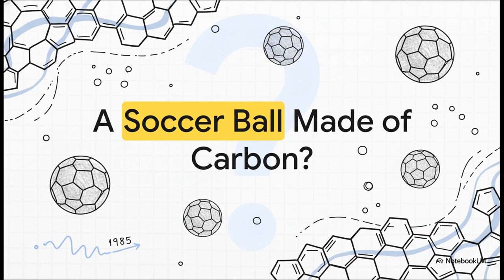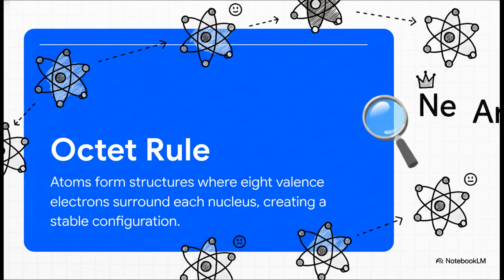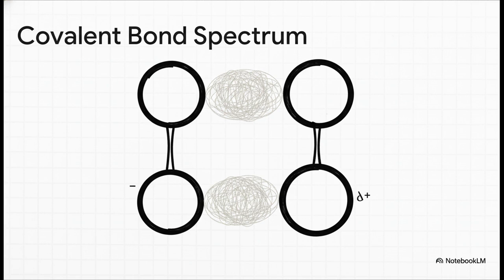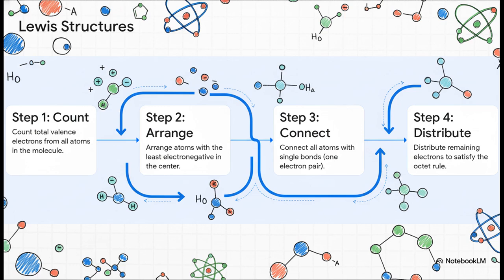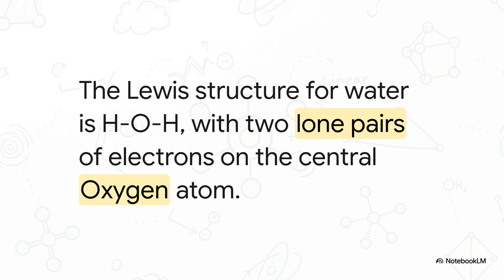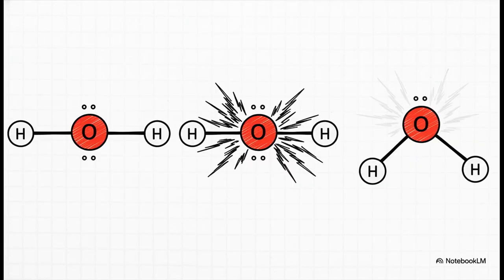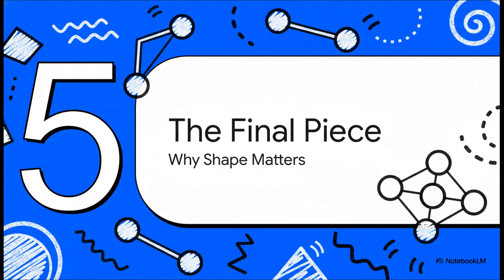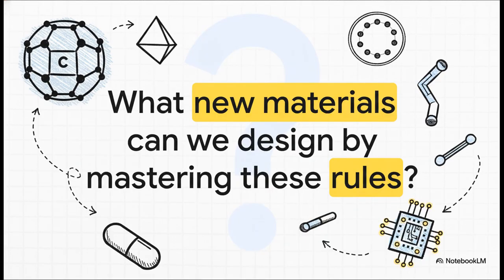Intro to Chemistry Chapter 4 Review - Chemical Bonding, Molecular Geometry, Architecture of Atoms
This was based on Chapter 4 of an Open Source textbook called Chemistry: Atoms First 2e by OpenStax.